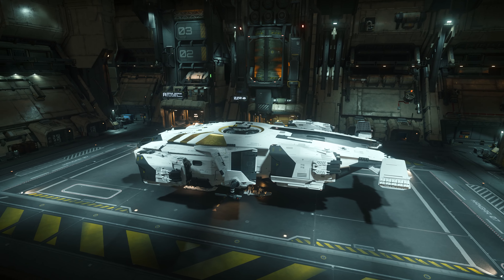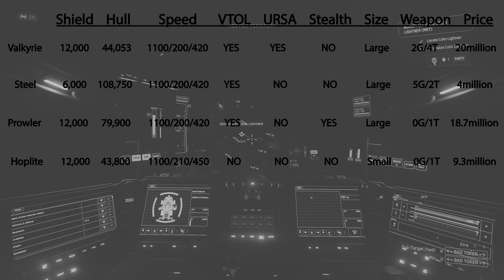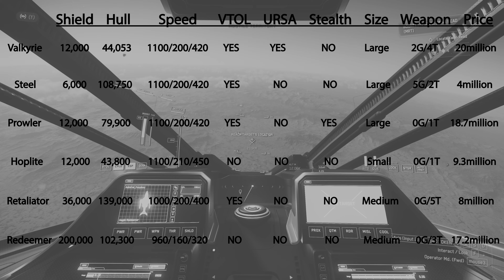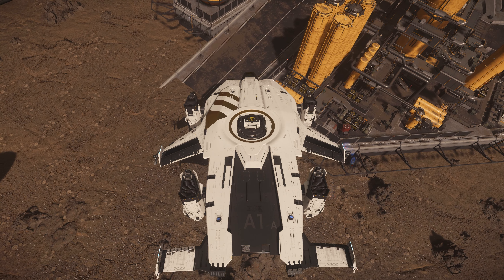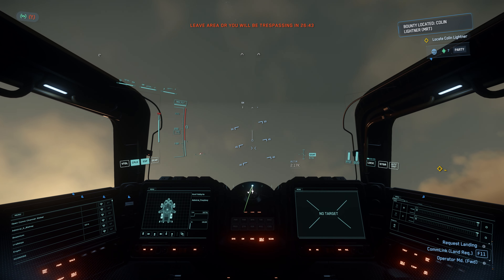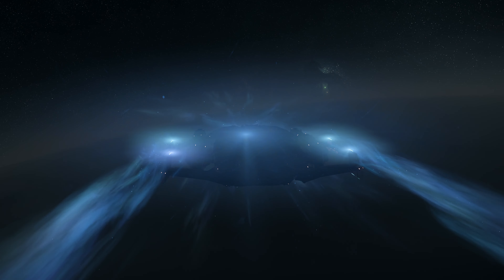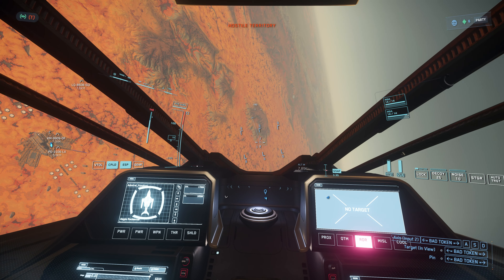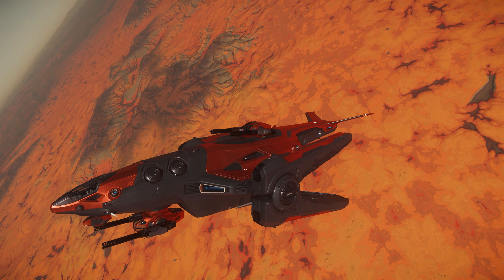Star Citizen Dropships Comparison & Testing Fun 3.23 | Star Citizen Science & Fun 4k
I this video my friends and I spent over 8 hours of drop ship gameplay to test each one of them (except the Hoplite) and learned so much about each drop ship's capabilities and had so much fun. Hope you will enjoy as well.

Starbuck_Laniakea

KalDoom

Cre8dojo

Amok

Ulfeidr

Baron Von Swag
Lordmagoo
For making this video possible.
3.23.1 Live
00:00 Intro & Credits
00:45 Current dropships
01:24 Dropship comparison
05:42 Dropship gameplay - Valkyrie
12:54 Cutlass steel hot drop
14:47 Prowler dropship gameplay
15:36 Retaliator dropship gameplay
16:49 Prowler hot drop
20:23 Redeemer dropship gameplay
23:51 Tali SPK hotdrop
24:41 SPK mayhem
My PC Specs and Game Settings:
• CPU: Intel Core i9-14900KF 2.4 GHz (underclocked)
• GPU: GeForce 4090 rtx (underclocked)
• RAM: 128G DDR5 5600
• Monitor: Dual Odyssey Ark 55'' 1st Gen
• Eye-Tracking: Tobii 5/Racker IR